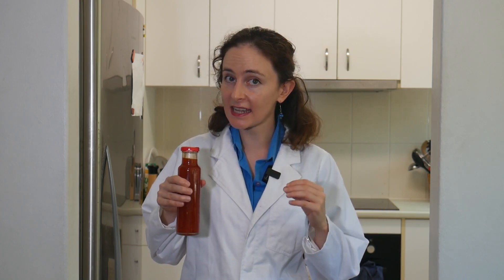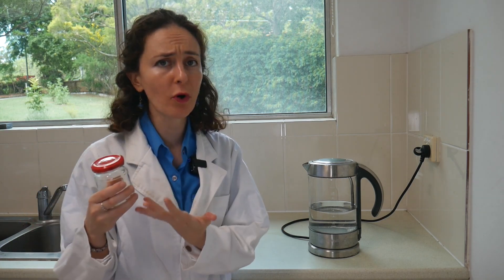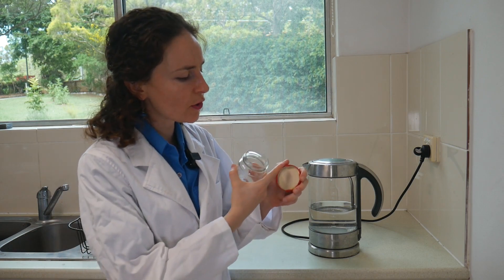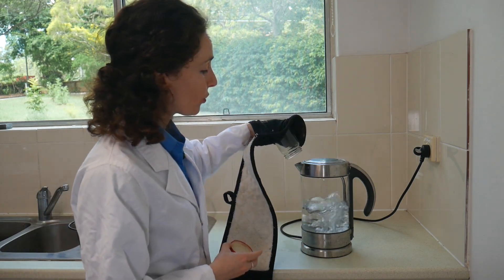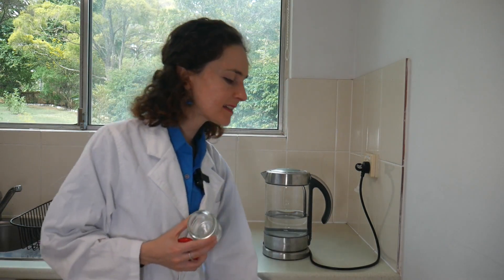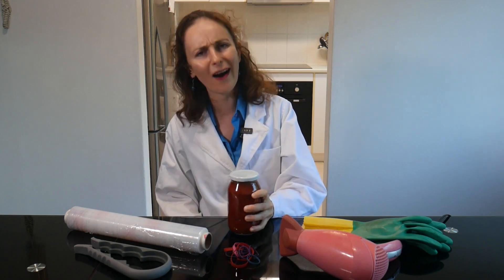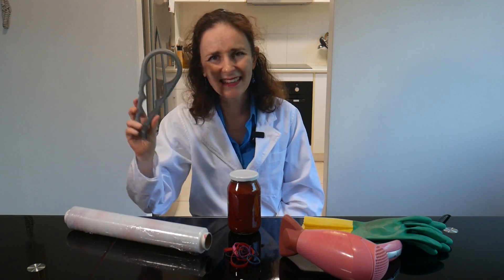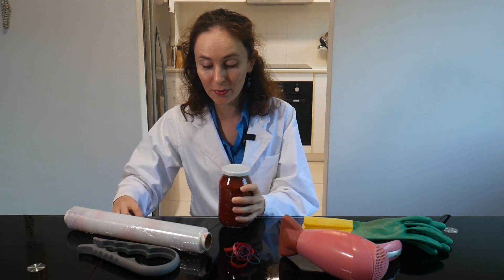How to Open Any Jar (with science)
Amaze your friends! Be the hero! Prove to that buff guy in the work lunch room that you've totally got everything under control and you don't need anyone's help to open that jar or get that thing down from the top shelf of the cupboard!

For the shelf, get a footstool. I'm not your mother.

For the jar, watch this video, learn about thermal expansion, and find out how to open any jar (with science)

References
- Quote that was vaguely about jars: Natalie Goldberg
- Knight, Randall. Physics for Scientists and Engineers: a Strategic Approach with Modern Physics, Global Edition, Pearson Education, Limited, 2022. ProQuest Ebook Central,
- Black, D. G., J. T. Barach, C. G. Balestrini et al., eds. 2015. Canned Foods: Principles of Thermal Process Control, Acidification and Container Closure Evaluation, 8th ed. Washington, D.C.: GMA Science and Education Foundation.
- US Department of Agriculture, 2015. Complete guide to home canning, Bulletin 539, National Institute of Food and Agriculture.